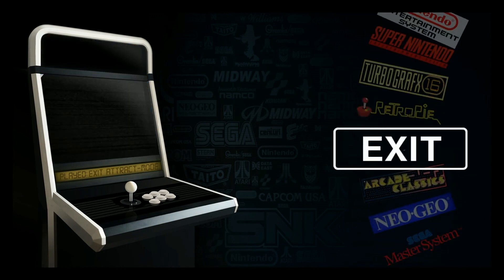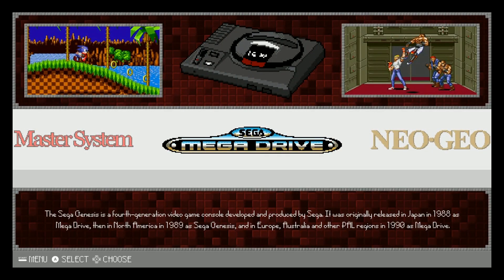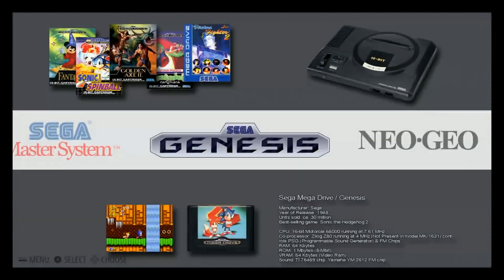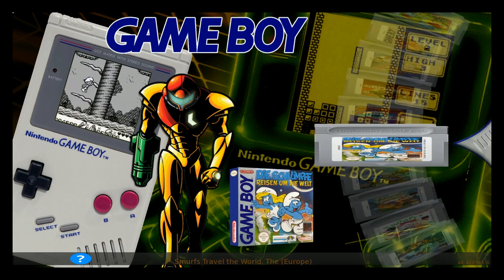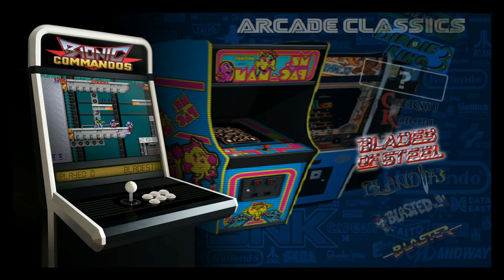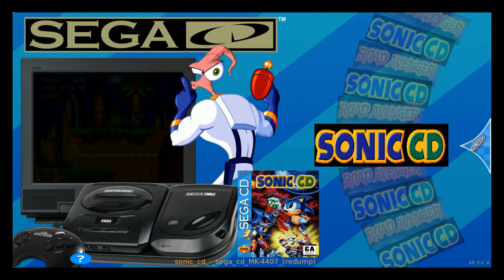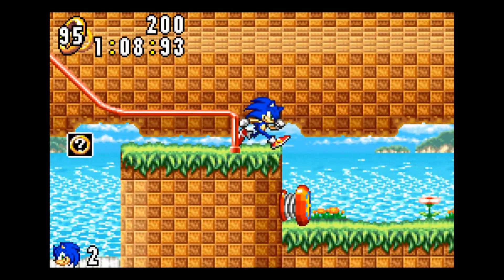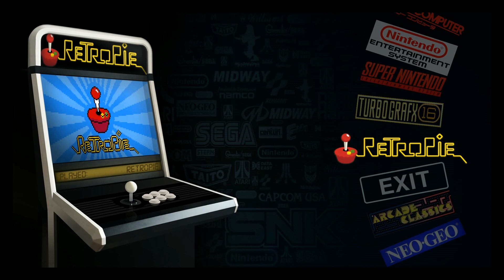32gb Attract Mode Pi Zero 1 2 3 image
Checking out this image - it needed a few fixes but was cool little compact thing.

200gb micro sd
128gb micro sd
64gb micro sd
32gb micro sd
16gb micro sd